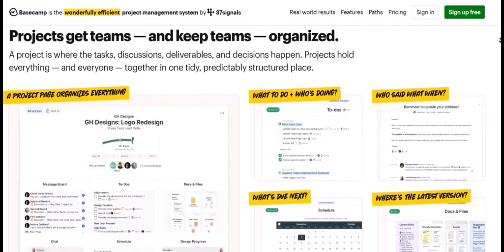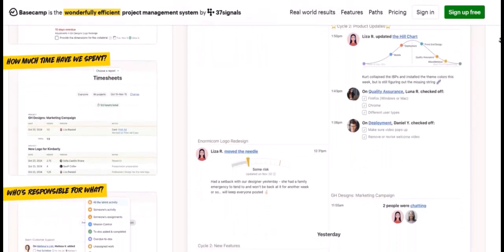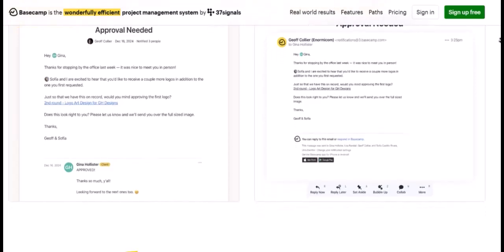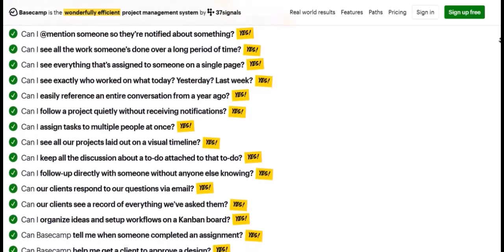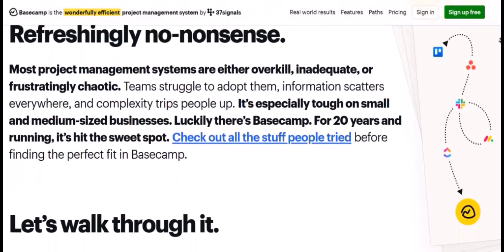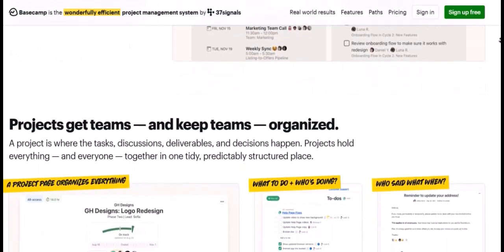How to create a trip in Basecamp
In this video, you will learn about How to create a trip in Basecamp

9 YouTube Channel Ideas to Help You Choose Your Own

✅IGNORE THIS
Related Search: